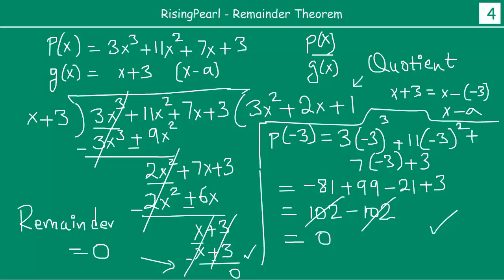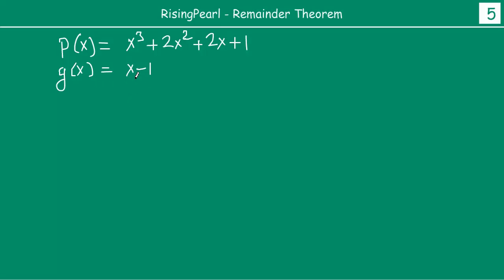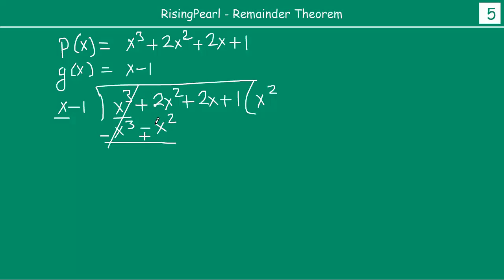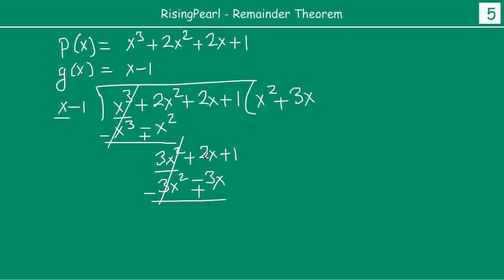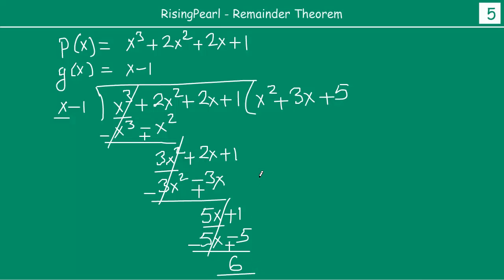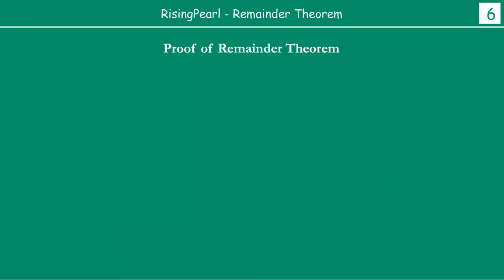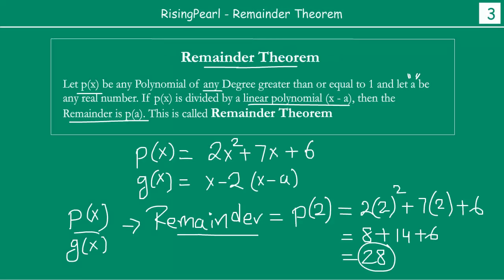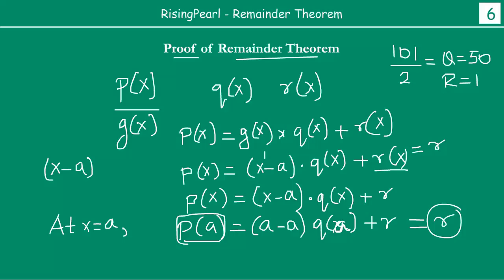Polynomials - Remainder theorem (3 of 3)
Friends,

This is a Maths video. This is our seventh webisode (Webisode-7) on Series 2 - Polynomials.

Today, we will learn what is "Remainder theorem". We will understand how is remainder theorem related to or associated with long division of polynomials. We will

take few examples and perform both long division of polynomials and also apply remainder theorem to the examples. Then we will compare the results.